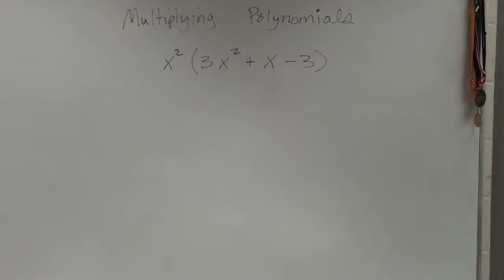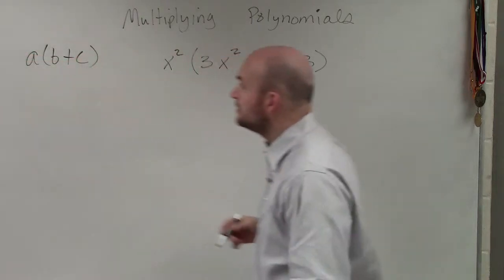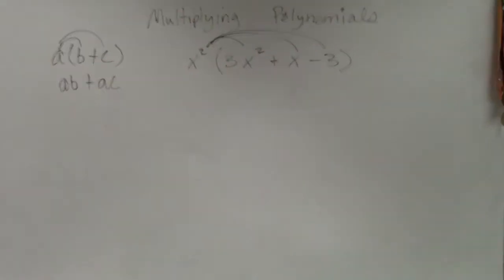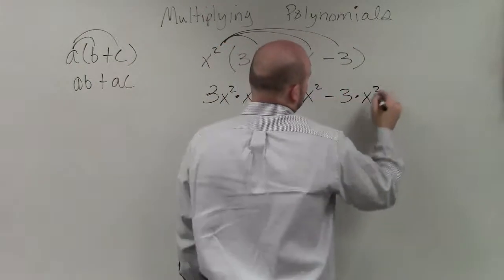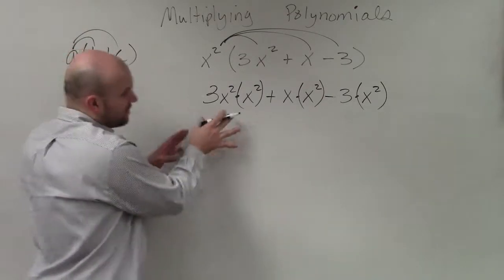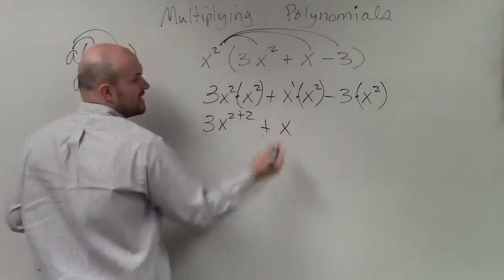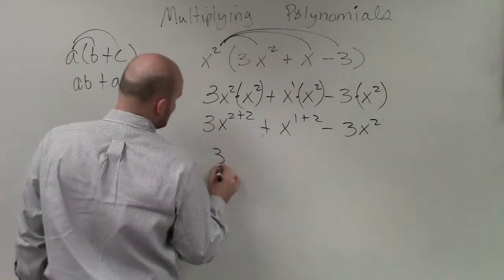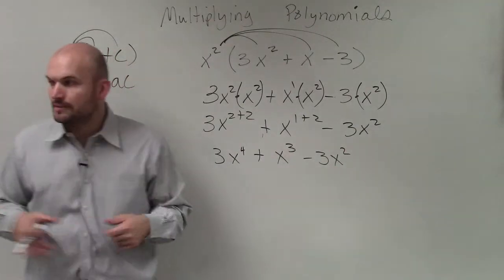Learn How to Multiply a Monomial by a Trinomial